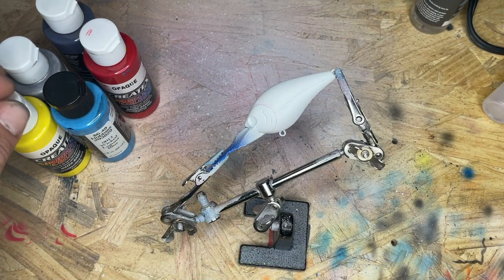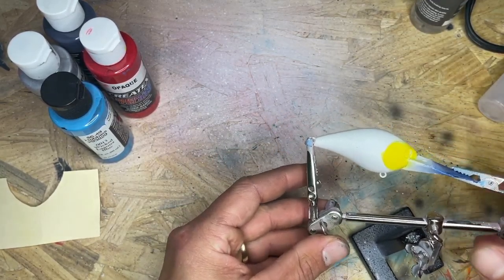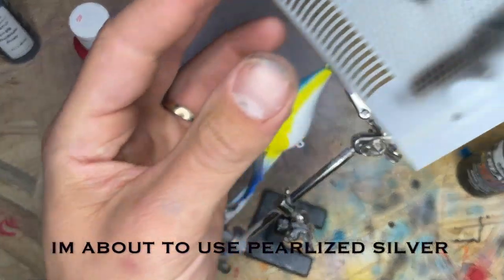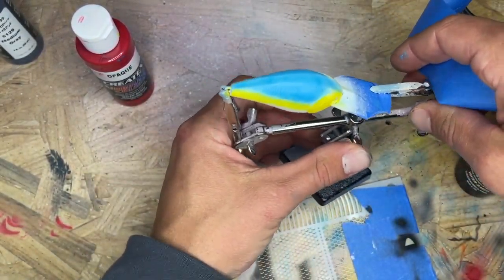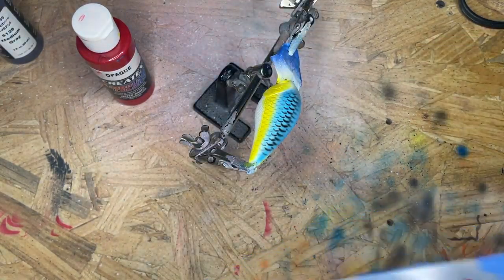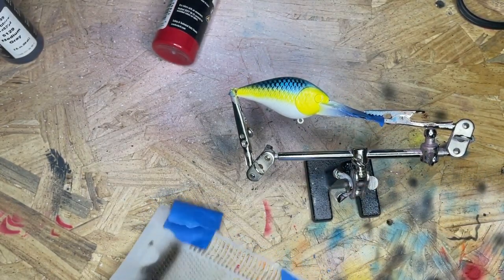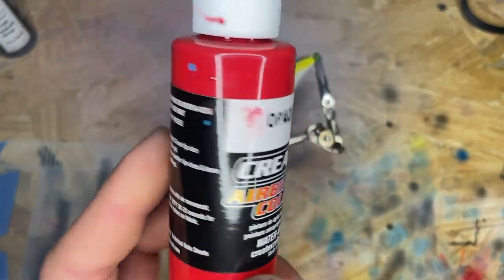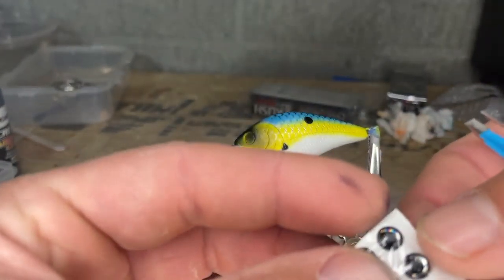Beginner lure painting pattern(sexy shad)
beginner lure painting pattern
Here is a basic lure pattern with my own little twist. I really like how this turned out and I know its going to catch some fish! There's going to be a lot more coming! Also COMMENT what you liked and disliked about the video, I really want to improve for everyone!

Crank Bait Stencil

DISCOUNTS and my other SOCIAL MEDIA accounts